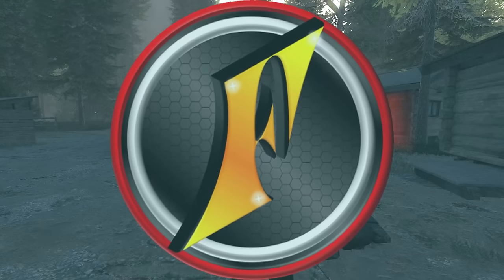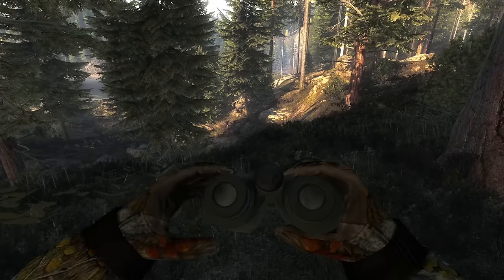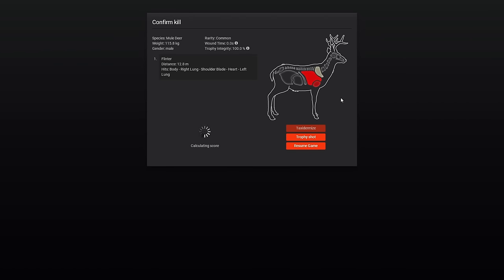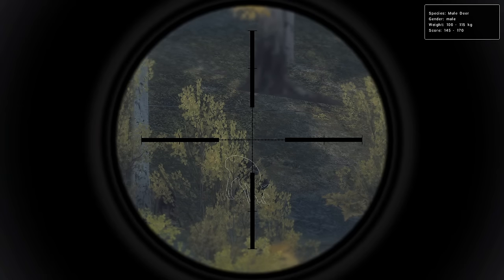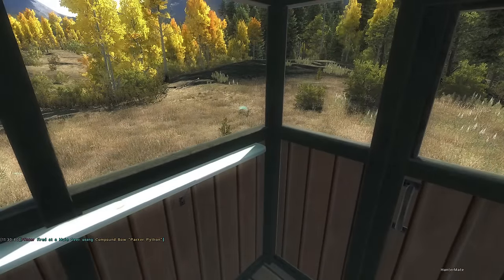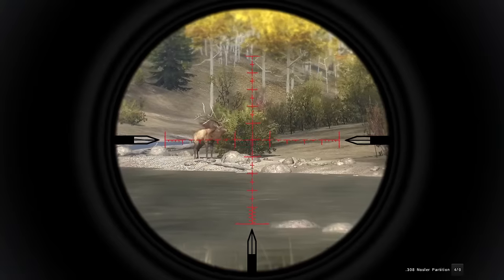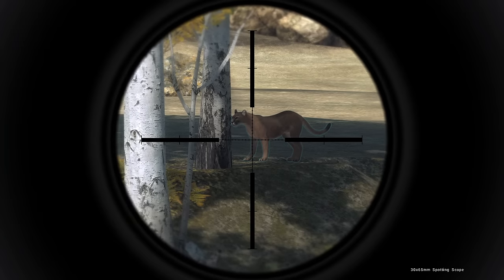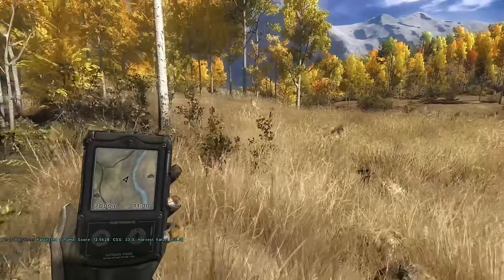GIANT ELK in a Crazy Hunt FULL of Big Bucks! | theHunter Classic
This really was one of the craziest, weirdest hunts we've ever had! Huge bucks everywhere, pumas, grizzlies, and all capped off by a 400" rocky mountain elk!